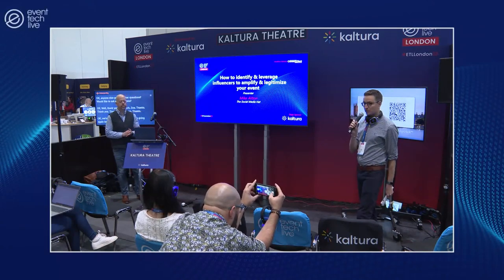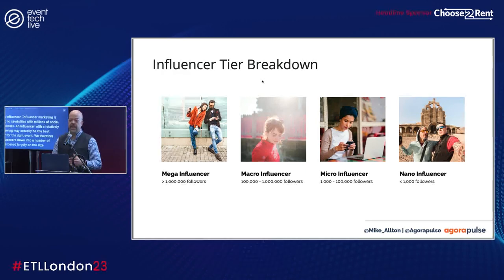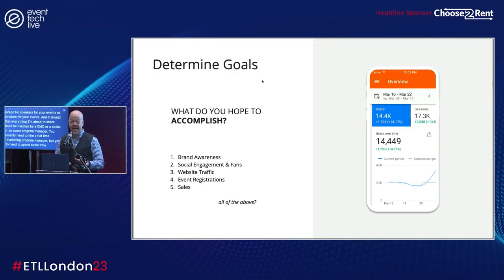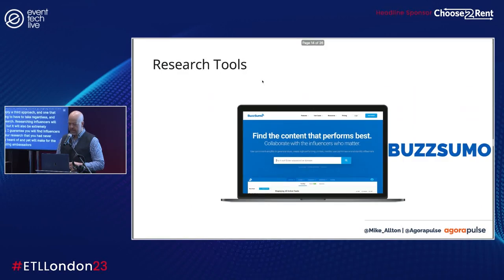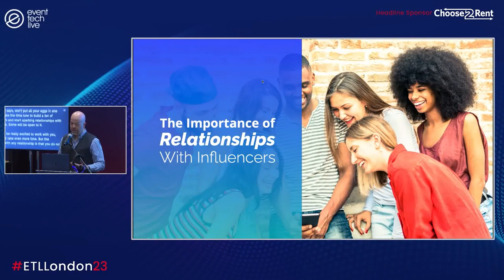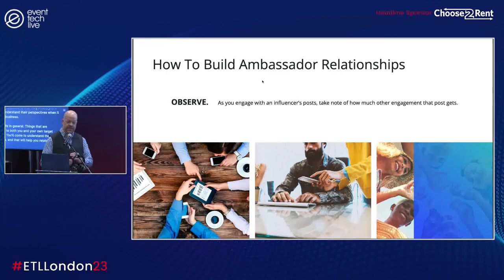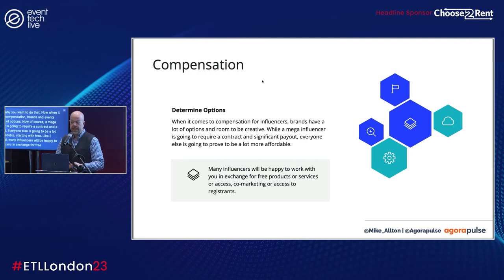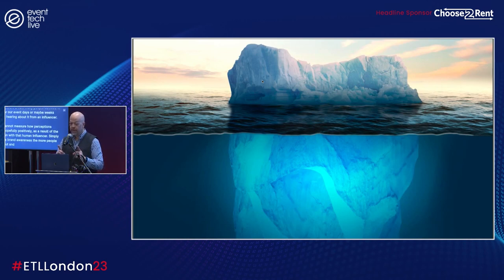How to identify & leverage influencers to amplify & legitimise your event, Mike Allton - ETL 2023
Featuring Mike Allton from The Social Media Hat

Video Production thanks to our friends at First Sight media, please visit firstsight.media